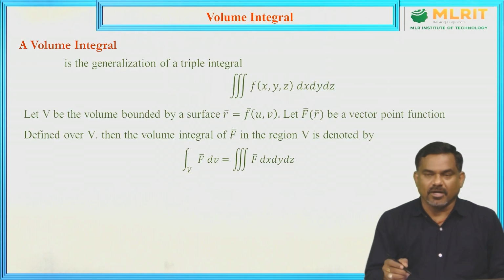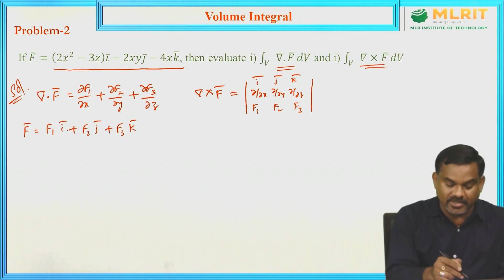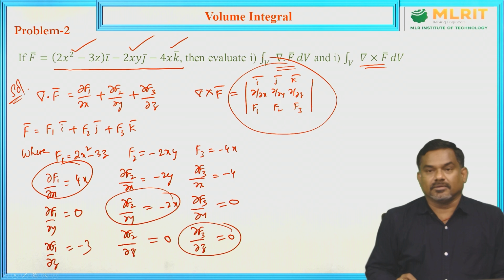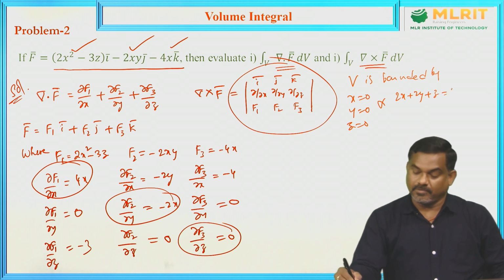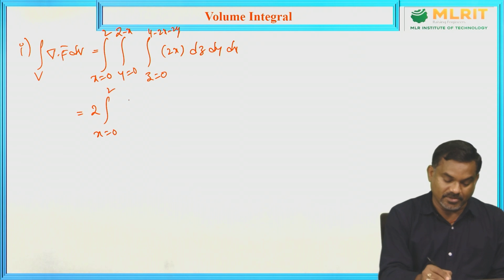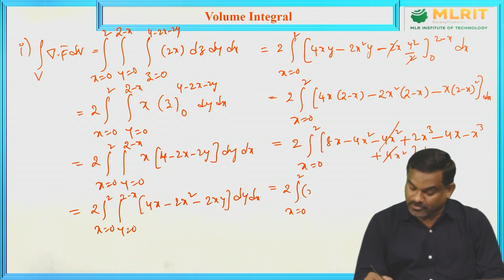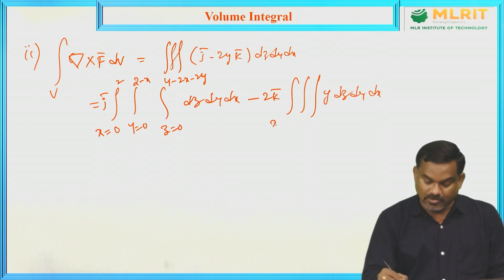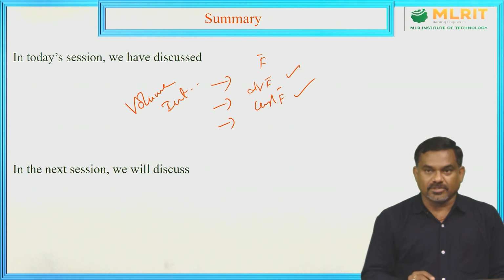LEC06| VCCA | Vector Integration - Problems on Volume Integral By Dr. N. CH. Ramgopal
LEC06|Vector Calculus and Complex Analysis | Vector Integration - Problems on Volume Integral By Dr. N. CH. Ramgopal
Hyderabad.